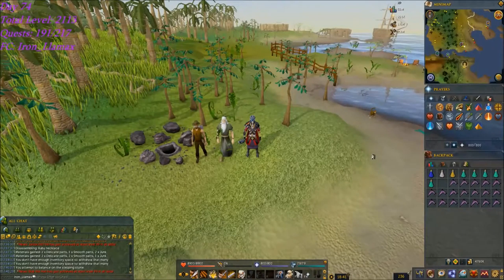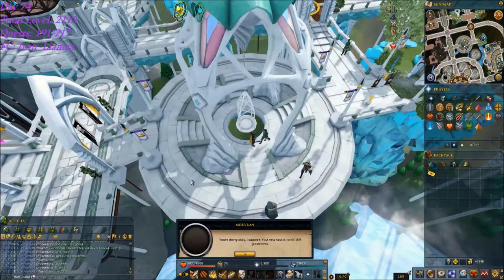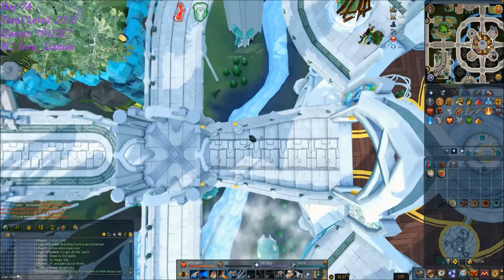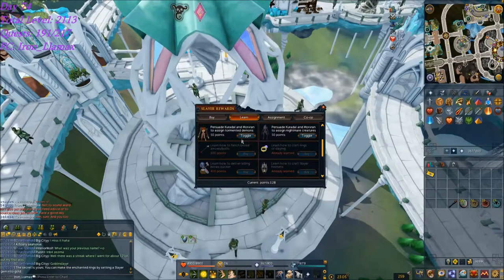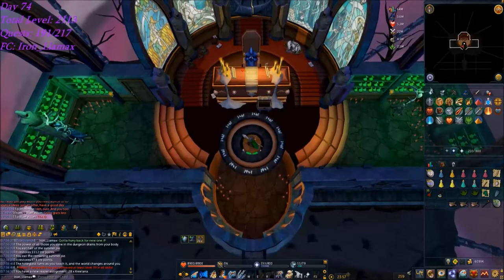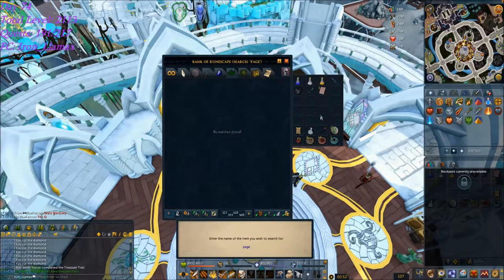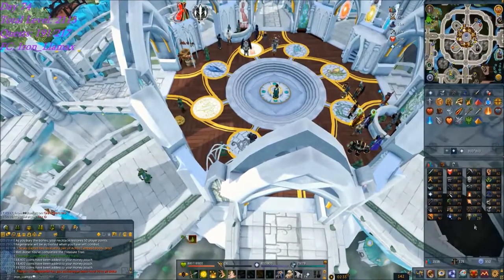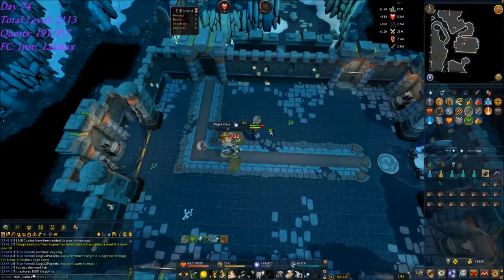RS3 Ironman - Day of PVM [Ep. 2]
Only a few slayer tasks, clues, and some bossing, but it took around 8 hours. Pretty much a full day of play. Hopefully I'll get some gear upgrades soon so I can powerslay better.